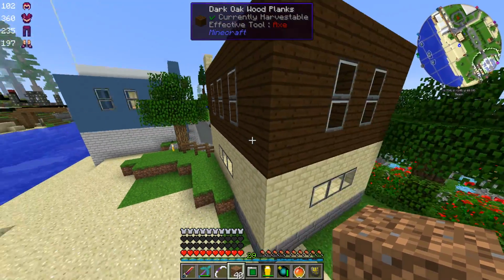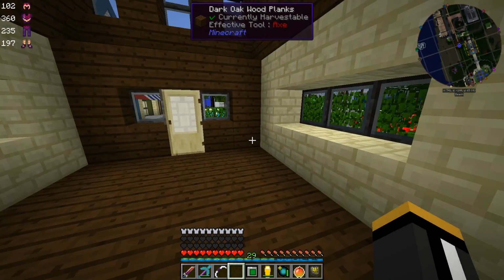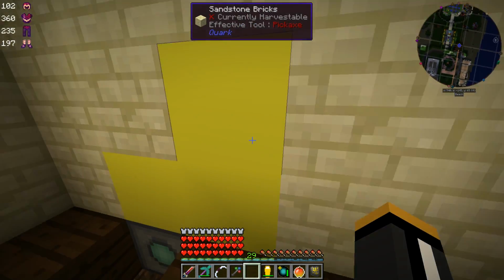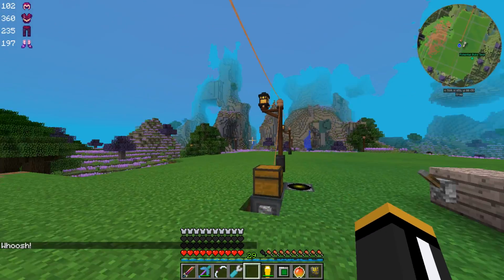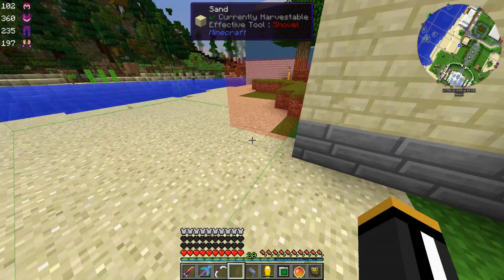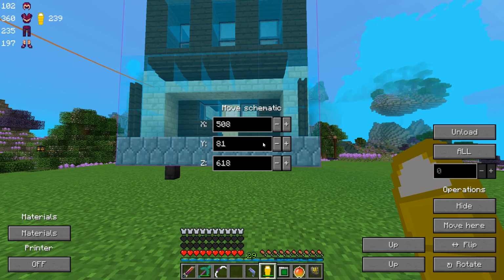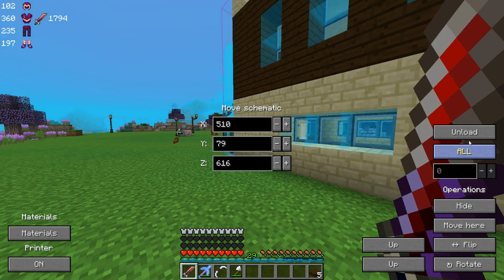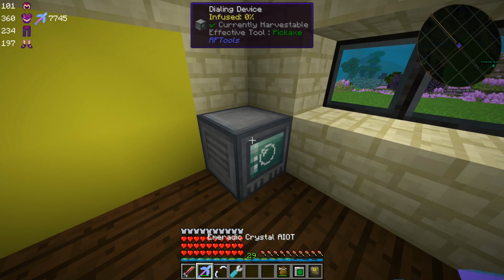Modded 1.10.2 - E56 - Parallel Dimension with Schematica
Today, we build the secret passageway into our parallel town dimension using RFTools Shields and matter transmitters/receivers. Then, we copy parts of the existing town to the parallel town using Schematica.

This 1.10.2 Modpack is available on the Feed The Beast and Curse launchers.

"Chipper Doodle v2", "Danger Storm", "New Friendly"